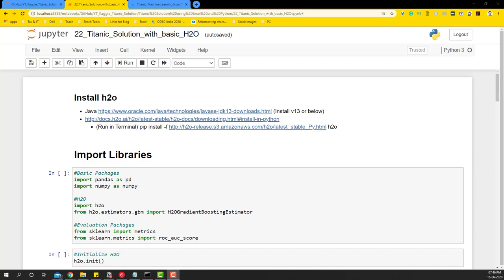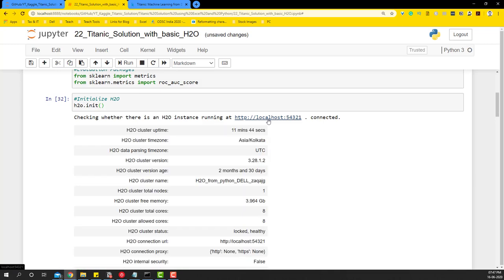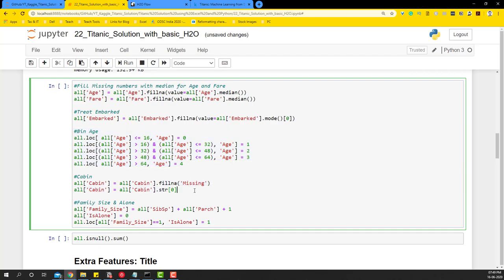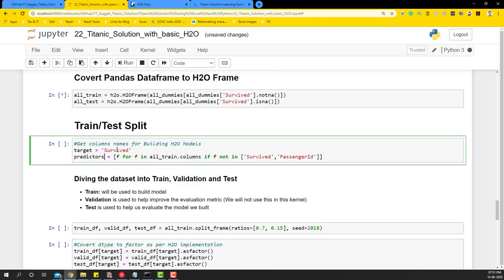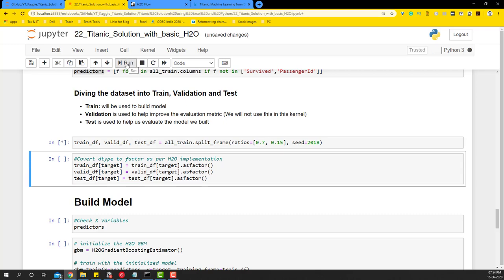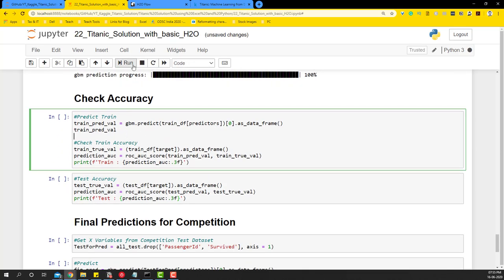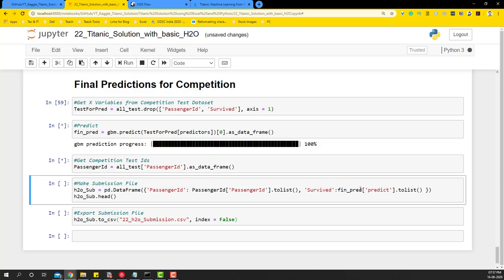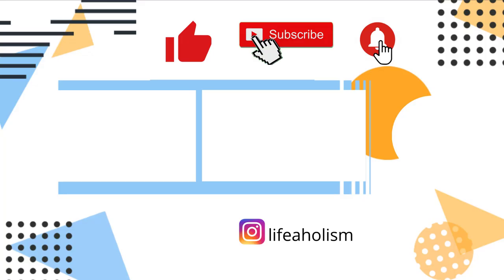Titanic solution with basic h2o | [Kaggle] #22| Kunaal Naik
Titanic Solution using basic H2O, just to see how it performs compared to the solutions we have done so far in this series.